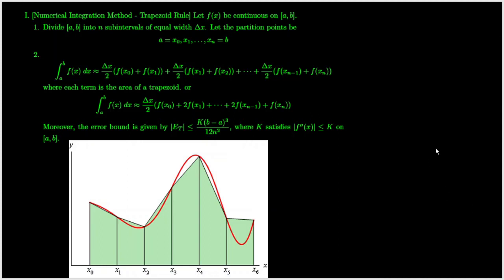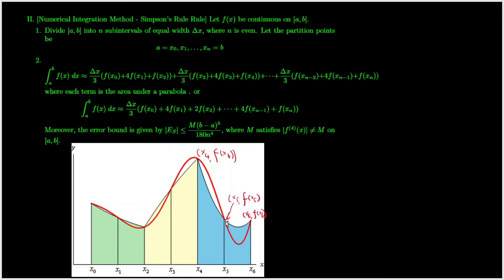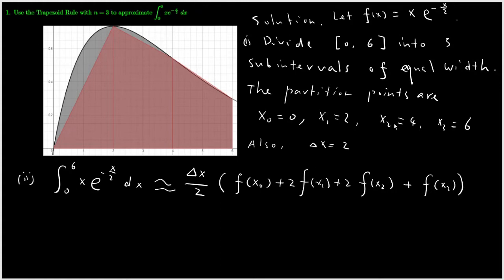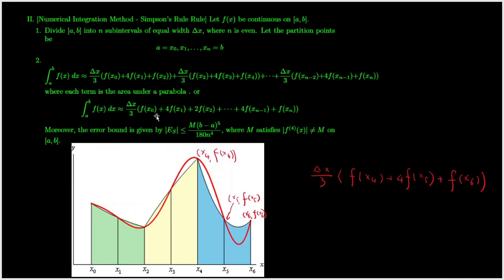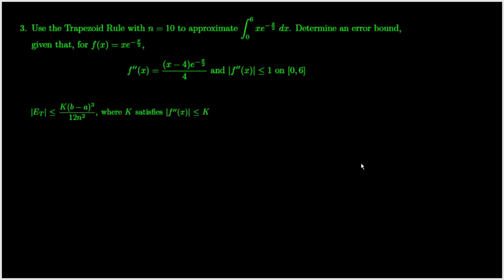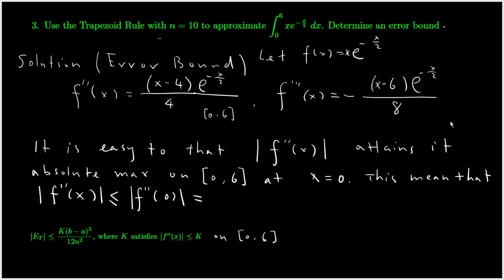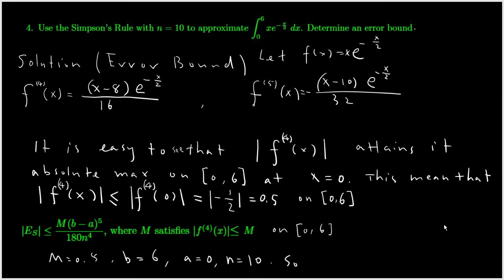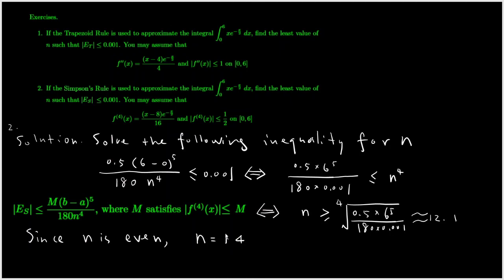Calculus II: Numerical Integration Methods